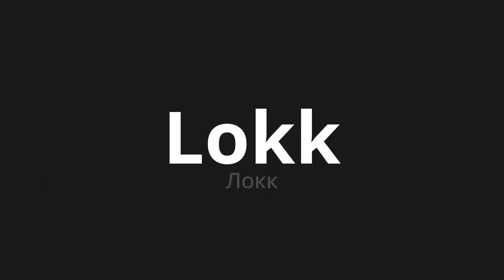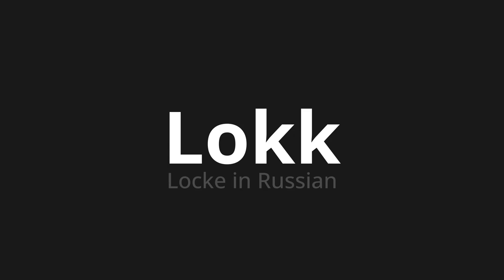How to pronounce Lokk | Локк (Locke in Russian)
Master the Pronunciation of 'Lokk | Локк' - which means : Locke in Russian 📝 with @PronunciationRussian 🎓🗣️ - [Your Guide to Russian]

Learn to pronounce 'Lokk' perfectly in Russian with our easy and engaging tutorial by @PronunciationRussian! 📖📽️ In this comprehensive video, we provide you with native speaker examples 🗣️👂 and phonetic breakdowns 🎵 to ensure you get the pronunciation just right.